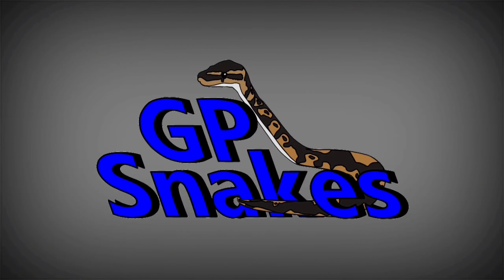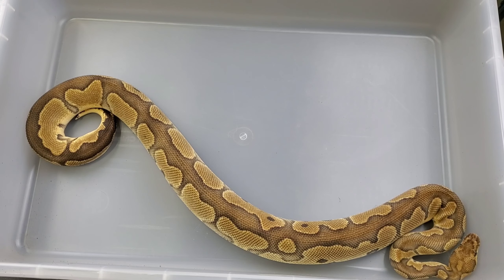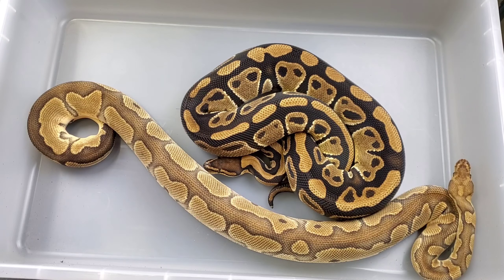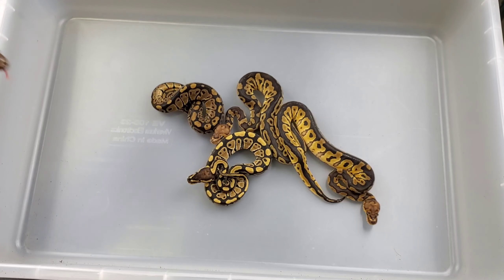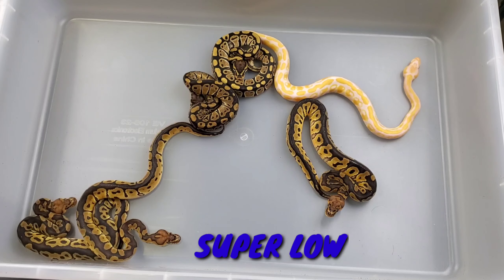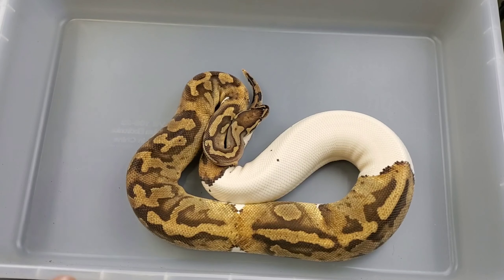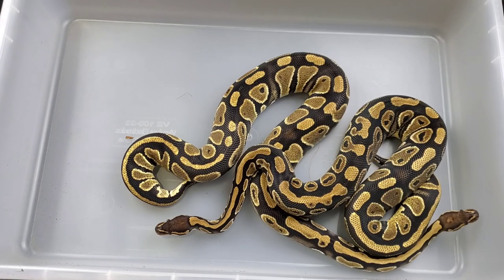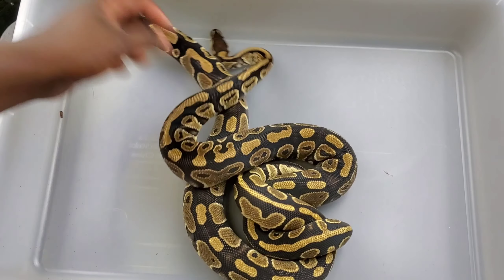BALL PYTHON GENETICS...HETS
This video is me talking about Ball Python genetics dealing with hets. How to make hets and the odds when breeding hets. Hope this doesn't get to confusing and I do a good job of explaining. I will do another Ball Python genetics on codom and dom next.

📮MAIL:
Gershon Porter